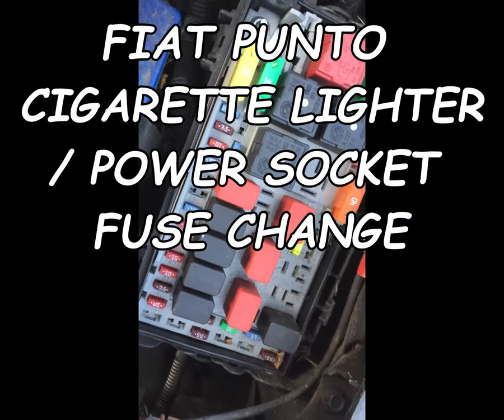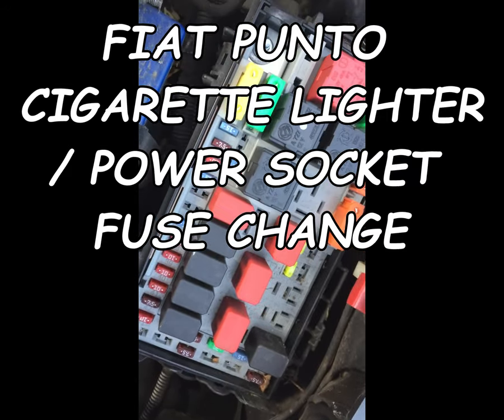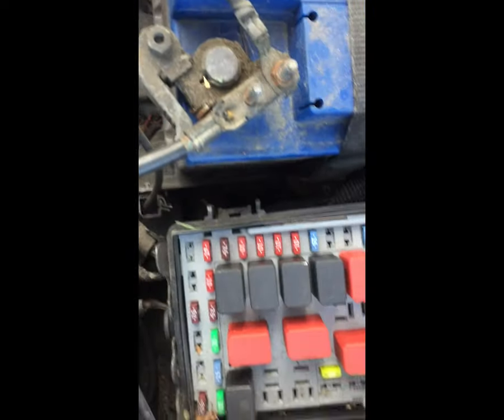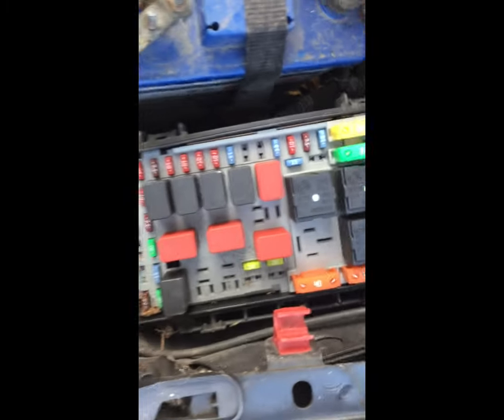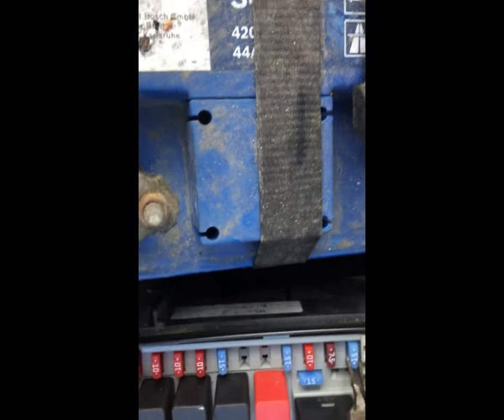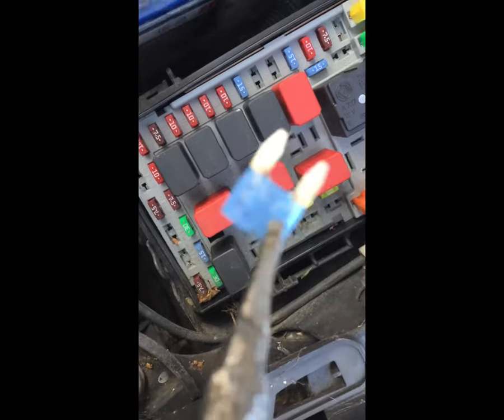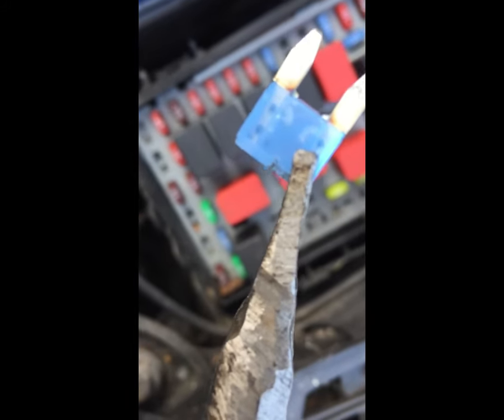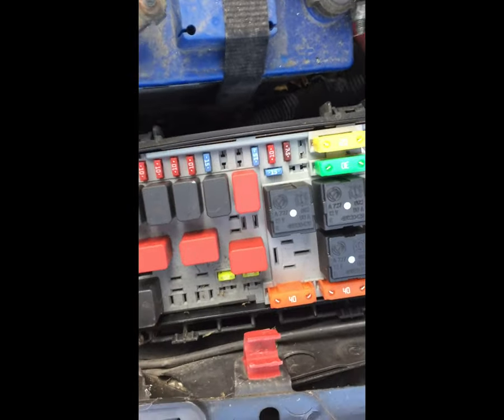FIAT PUNTO PANDA BRAVO CIGARETTE LIGHTER FUSE LOCATION AND HOW TO CHANGE